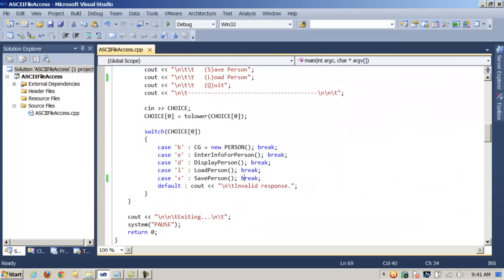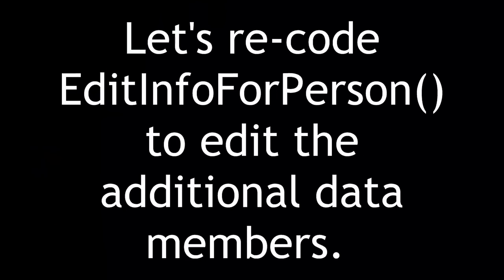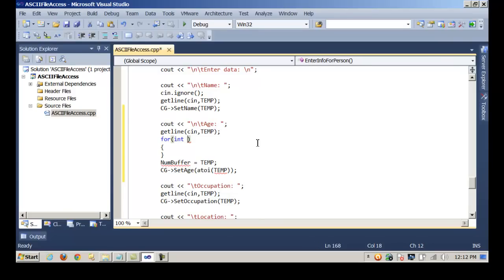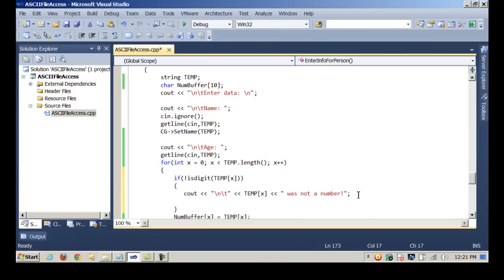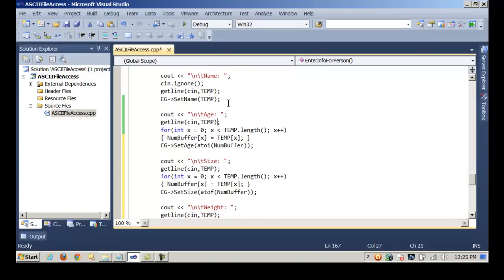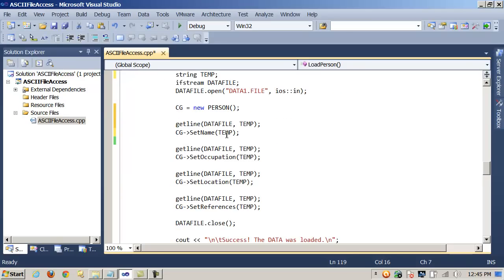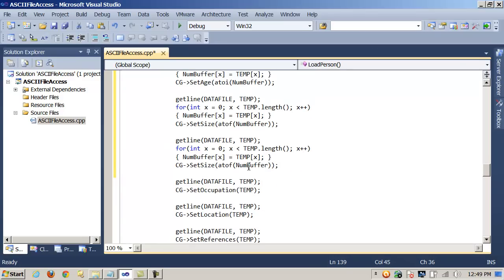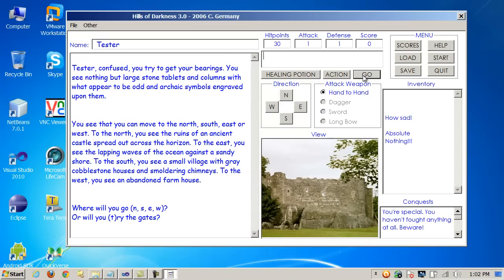Data Type Conversions - atoi(), atof(), itoa(), isdigit()